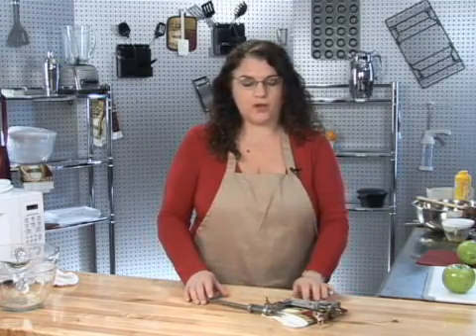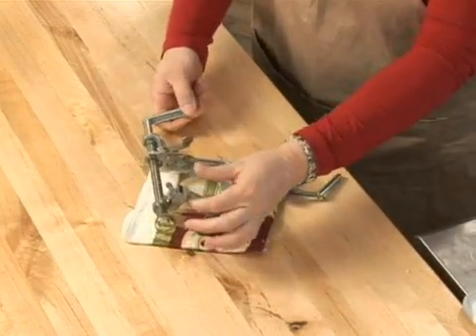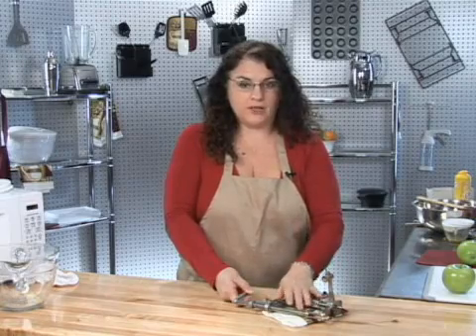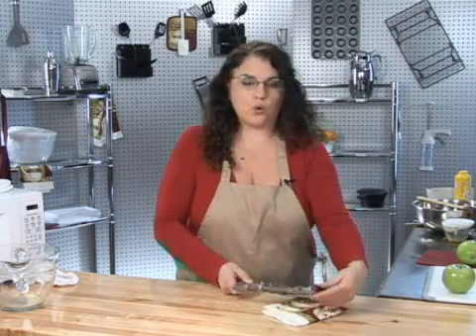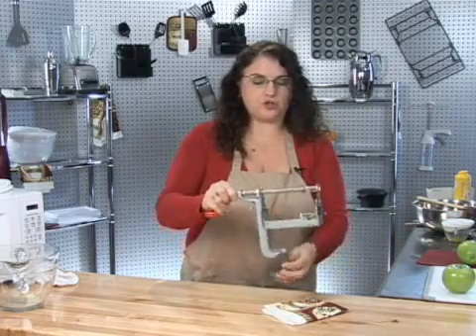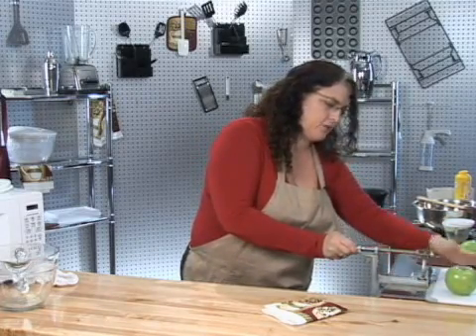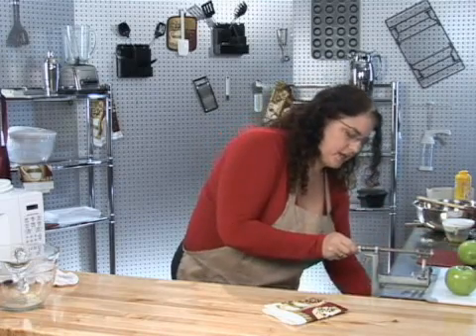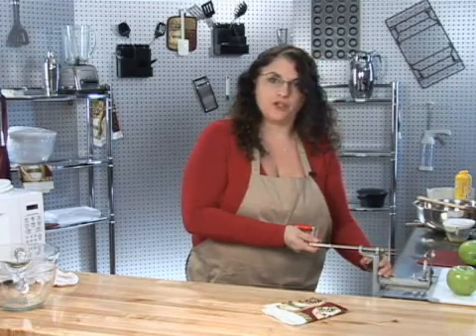What is an Apple Peeler & Corer?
What is an Apple Peeler & Corer?. Part of the series: How to Use Kitchen Appliances. Need some help with kitchen appliances?  Our expert is here to teach you all about an apple peeler and corer in this free video on cooking utensils.